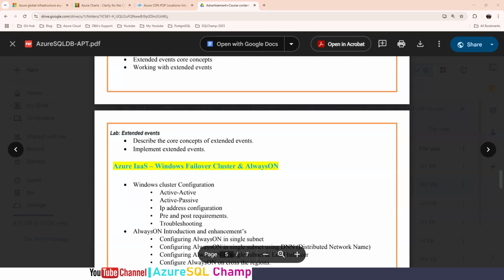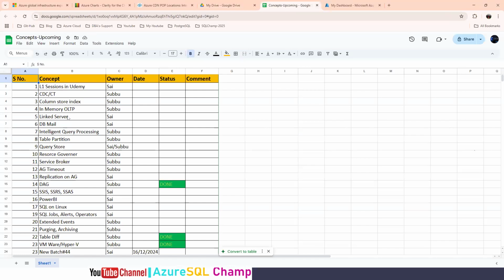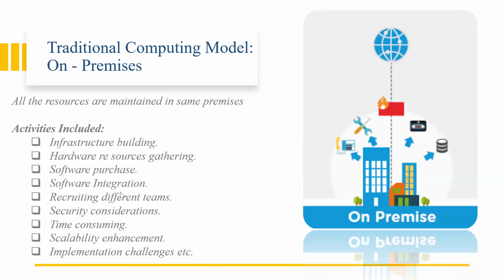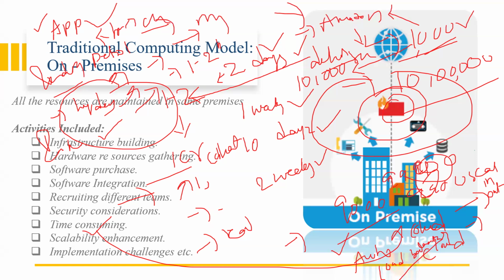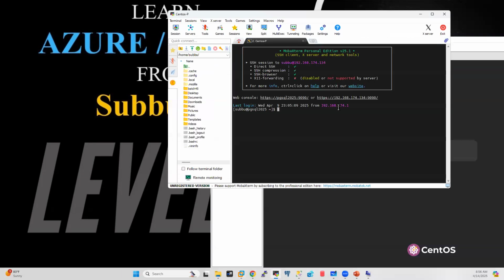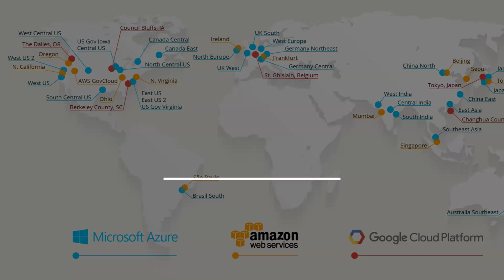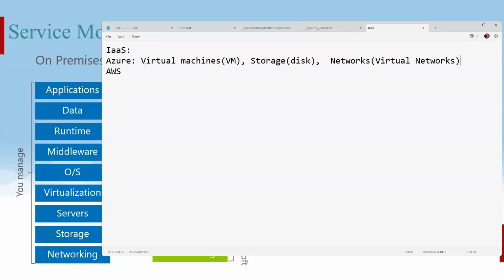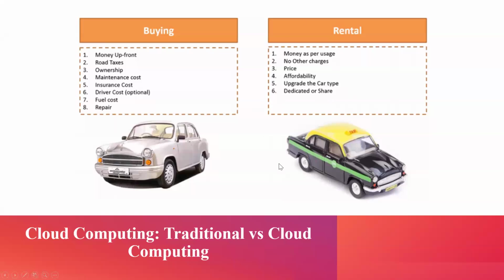Get Ready for AMAZING Cloud Computing with Azure Services